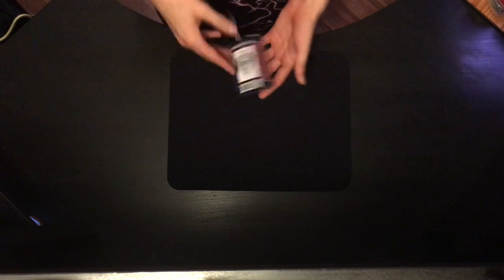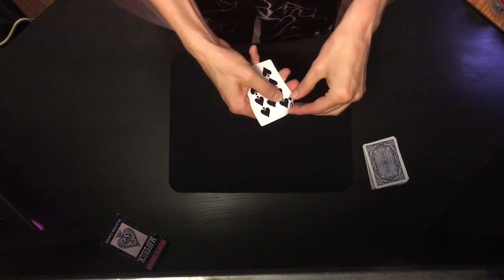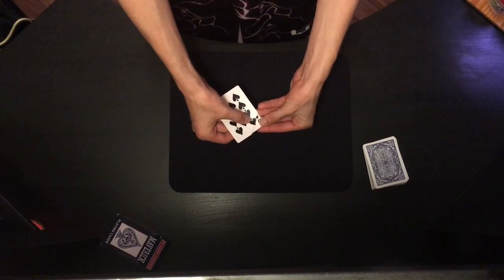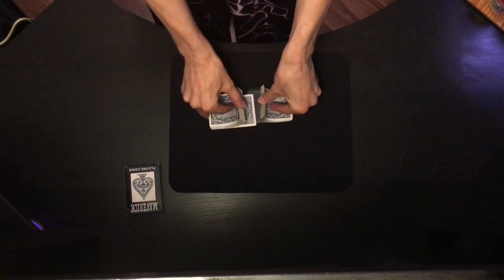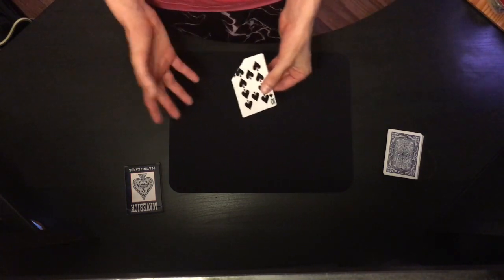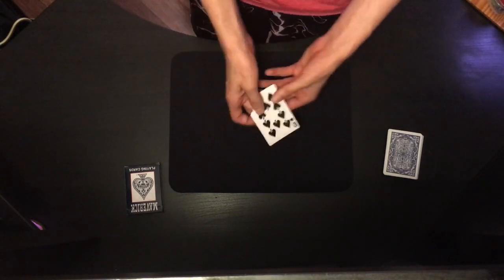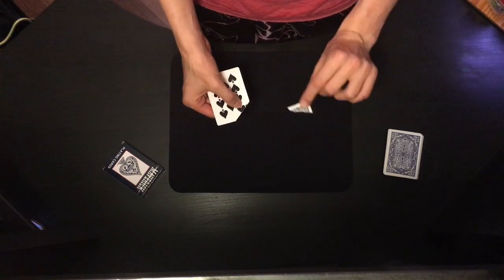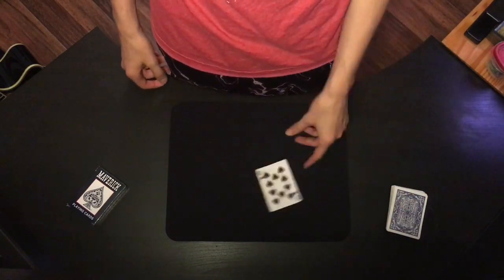Angle Z Magic Trick Prediction REVEALED